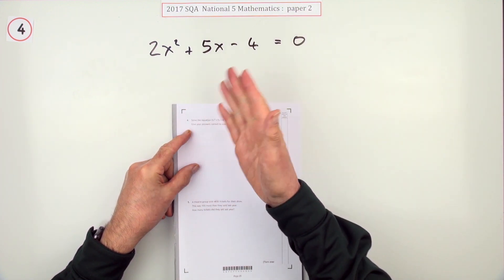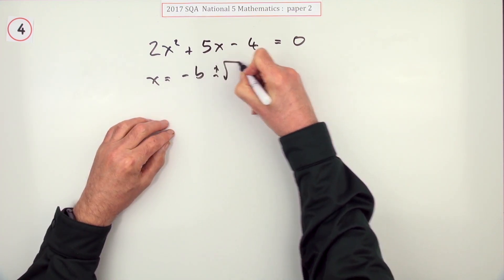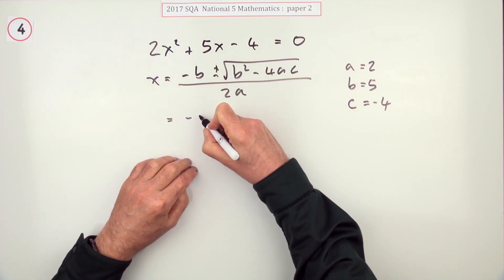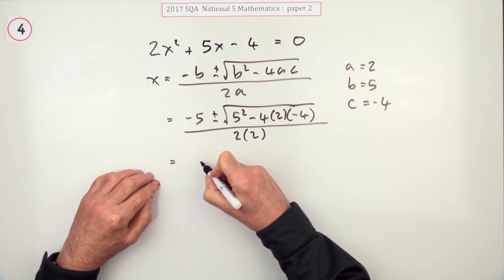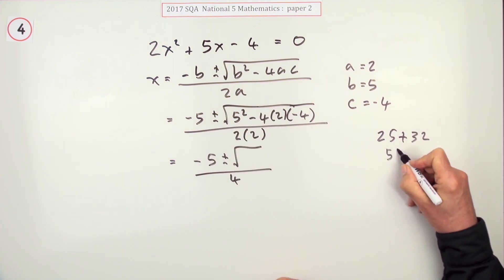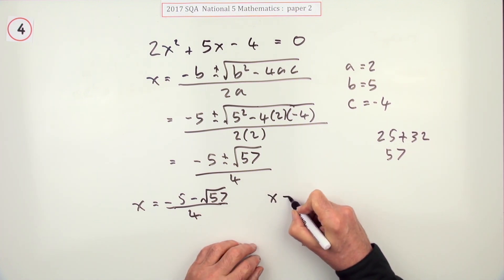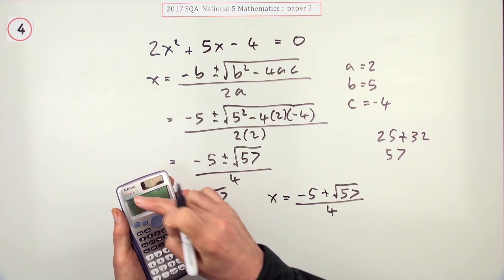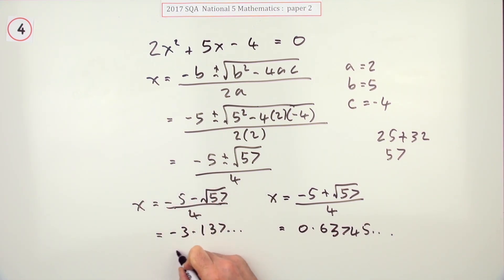2017 SQA National 5 Mathematics paper 2 No. 4